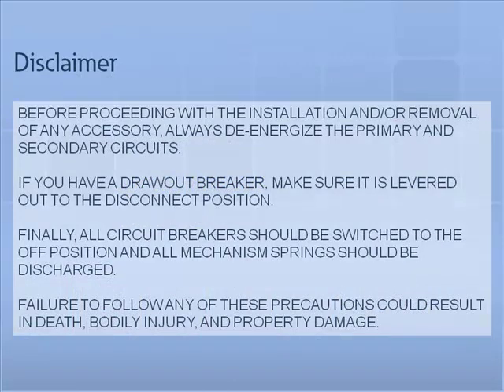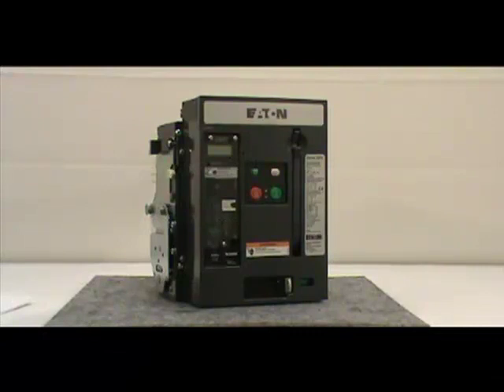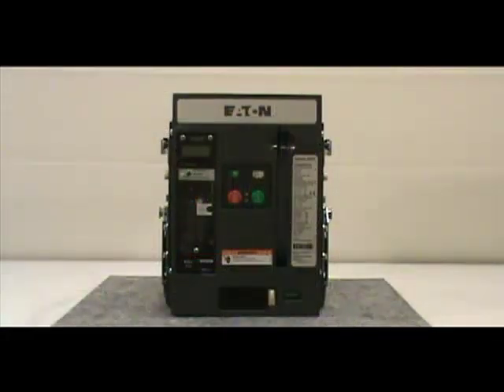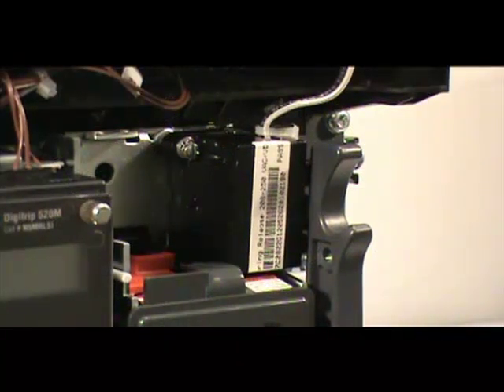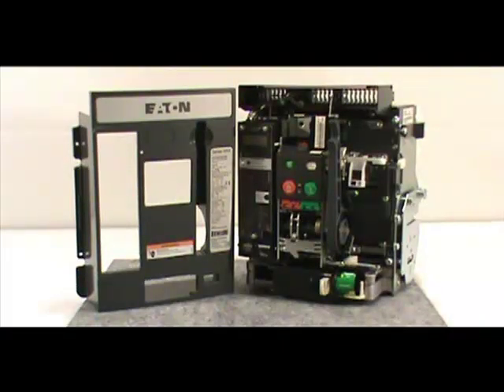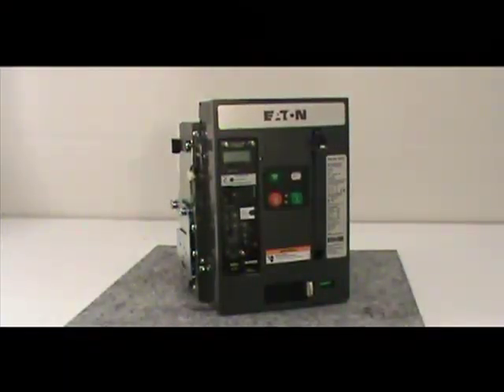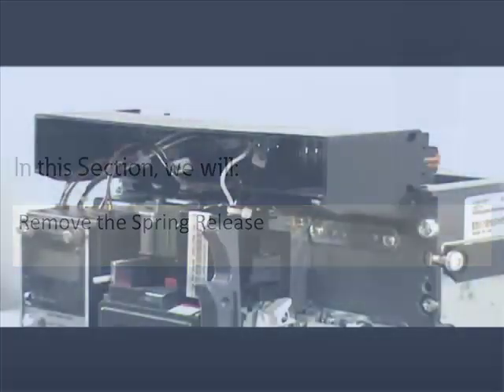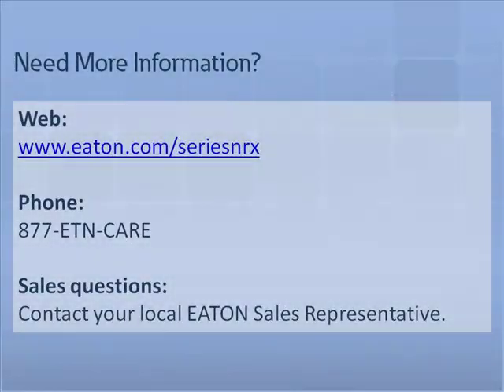NRX sr final